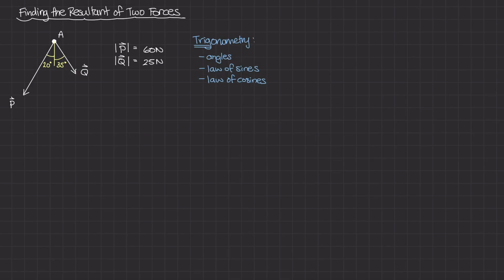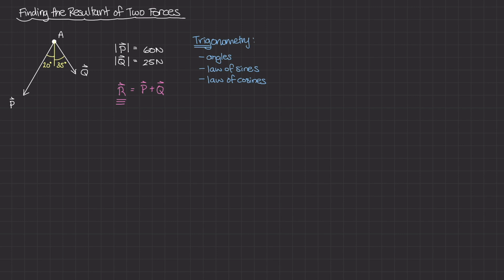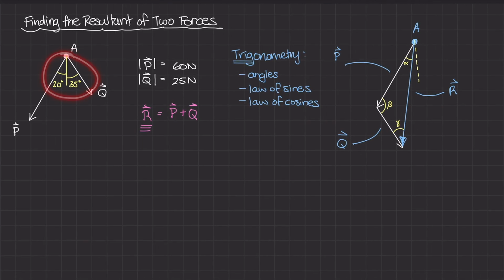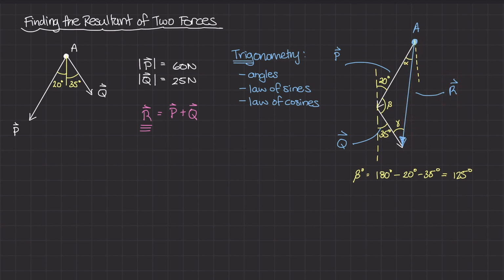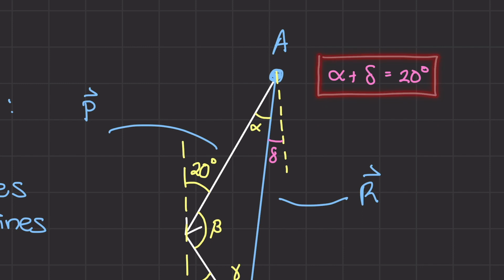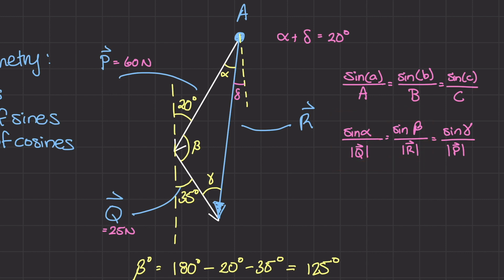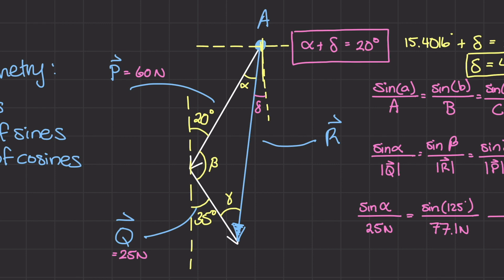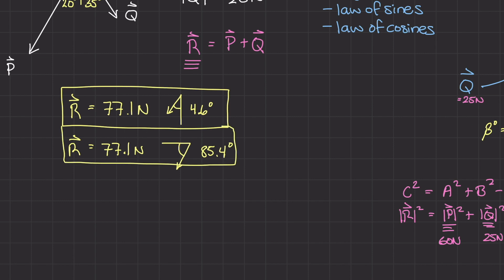Example of Finding the Resultant of Two Vectors Using Trigonometry [Vector Statics #7]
We are going to use trigonometry to find the resultant of vectors P and Q which are acting on a single point.

⏰ Timestamps:

0:00 Introduction
1:45 Drawing the Triangle
5:28 Determining Angle Beta
7:35 The Law of Cosines
9:42 Determining the Resultant Vector's Angle
11:08 The Law of Sines
15:47 An Alternative Answer